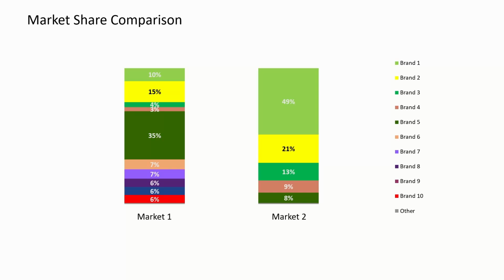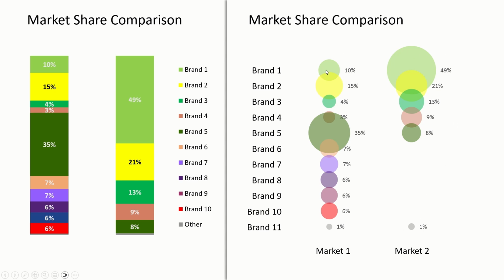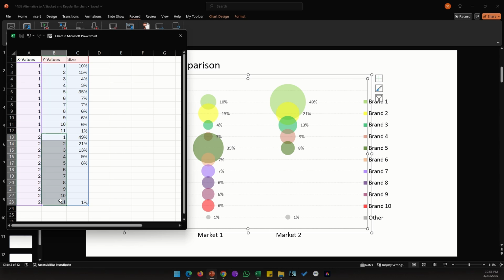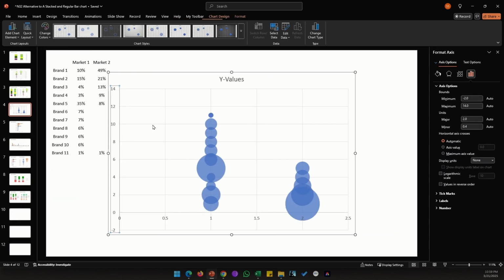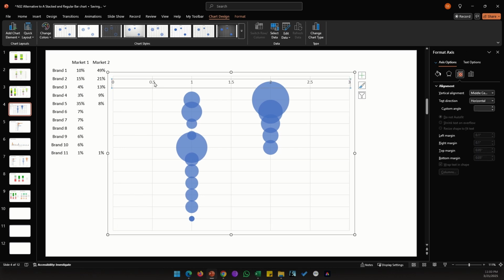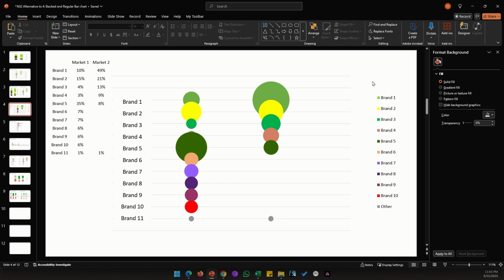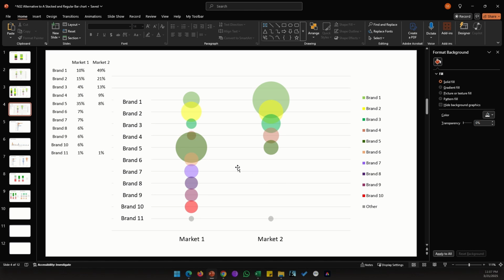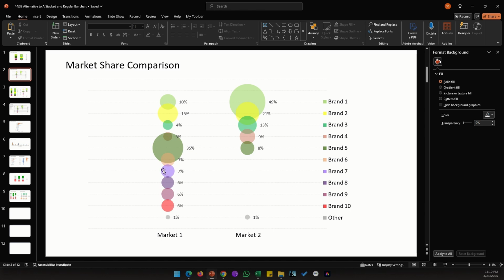A Visual alternative to boring Stacked and Column Bar charts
In this video, I showcase an alternate and visual way to show staked bar chart data.

Bored of the same old Bar charts? Is your client asking for a better way to show Stacked bar, Bar chart or Column chart data? You have come to the right place.